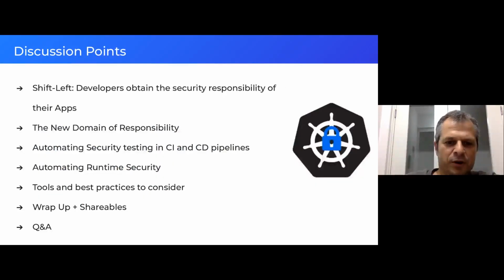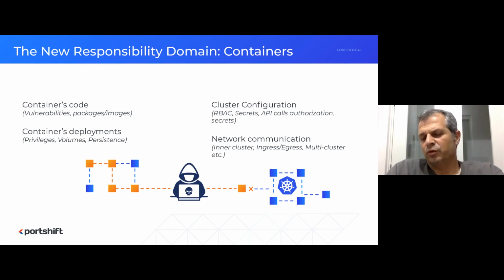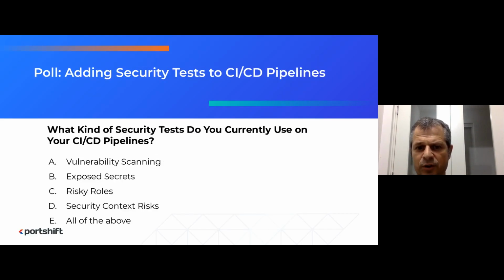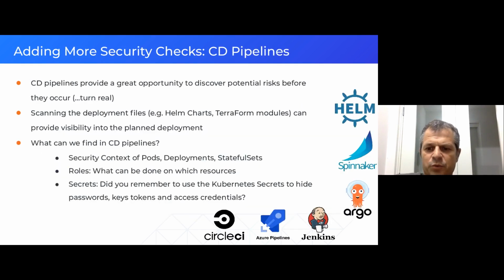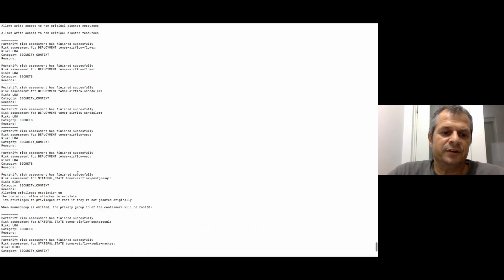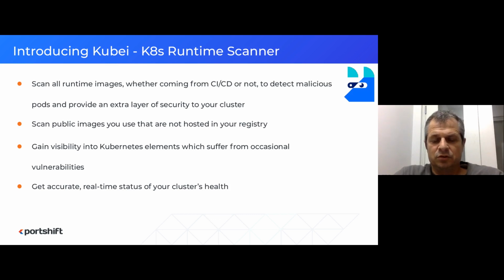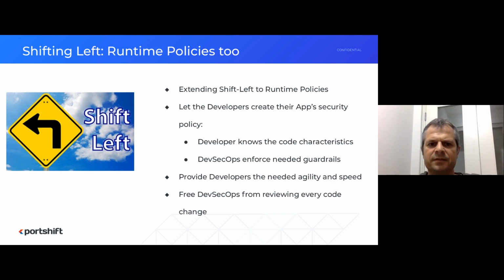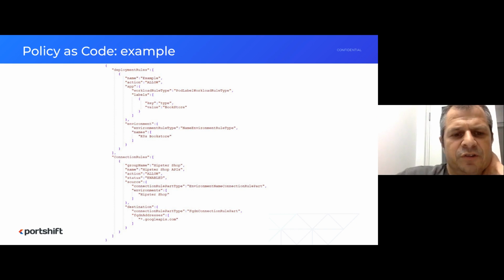DevOps Tech: Shifting Left on Security (Presented by: Portshift.io)